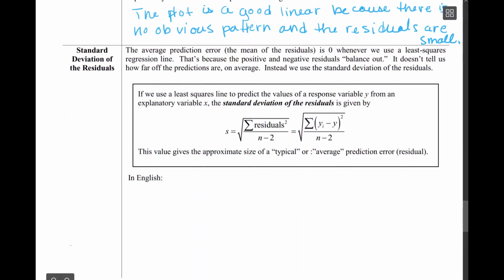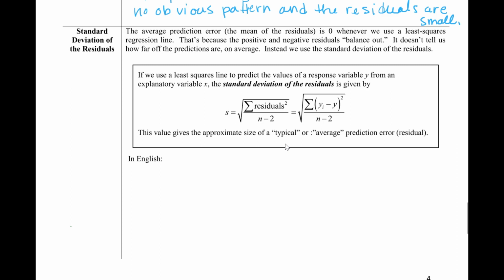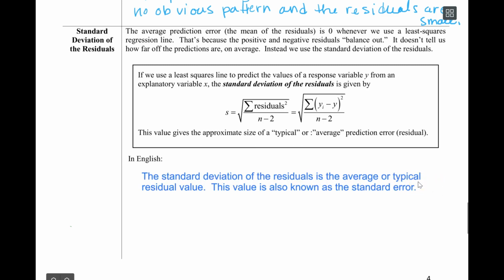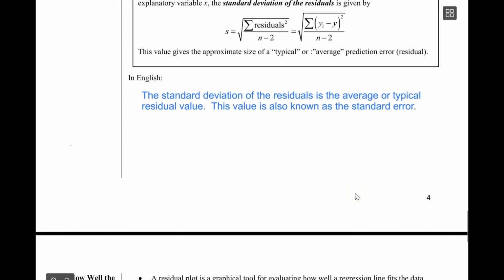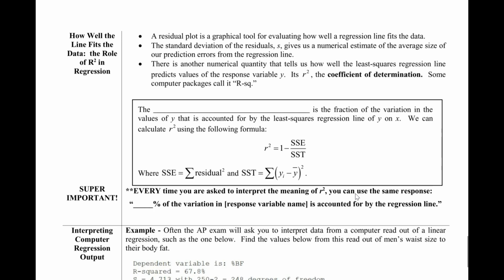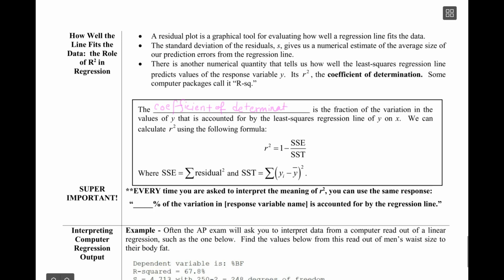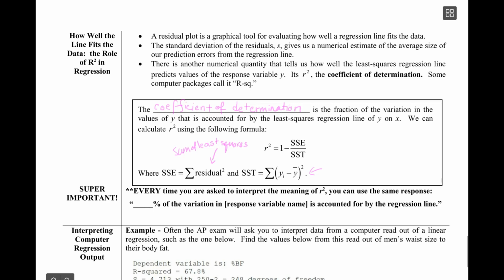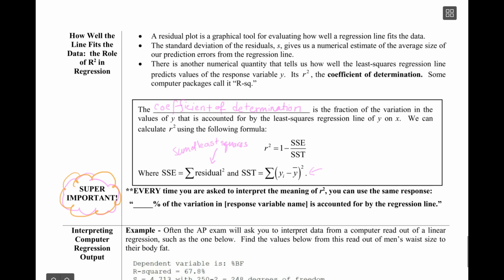AP Statistics - 3.2D Standard Deviation of Residuals & R-Squ